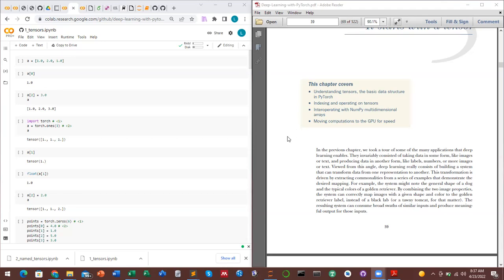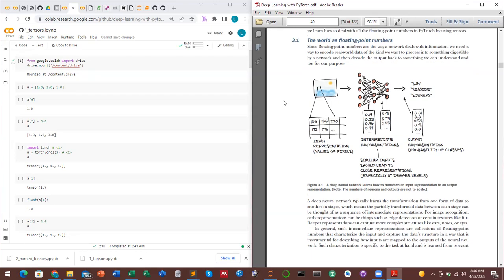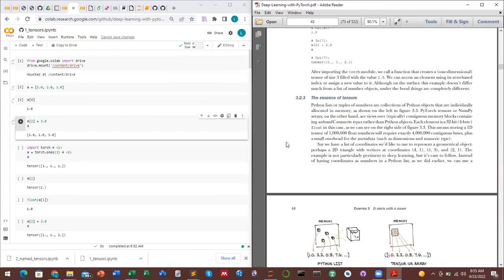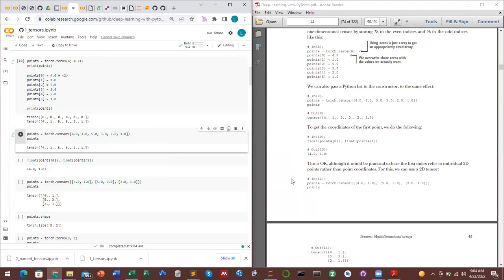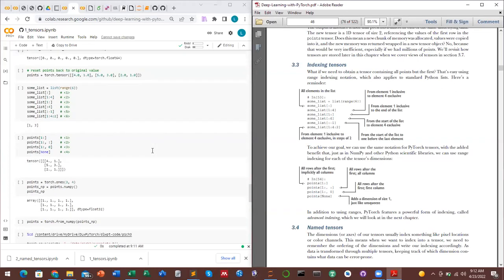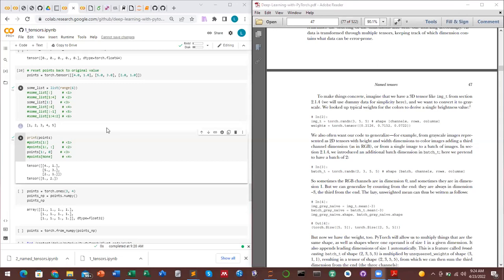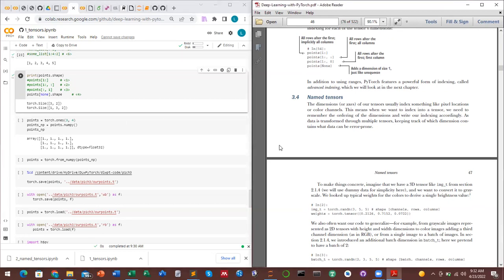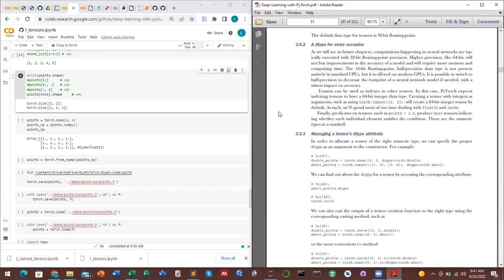Deep Learning with Pytorch BookClub (Chapter 3): Tensor in Pytorch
Deep learning with PyTorch chapter